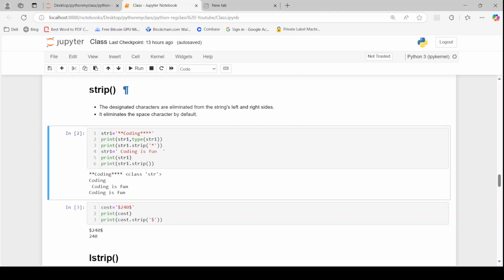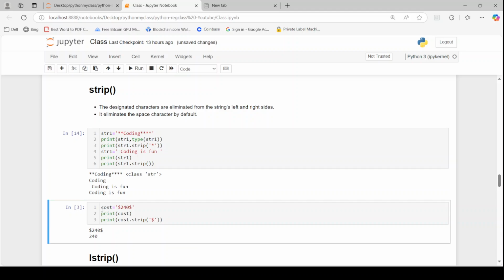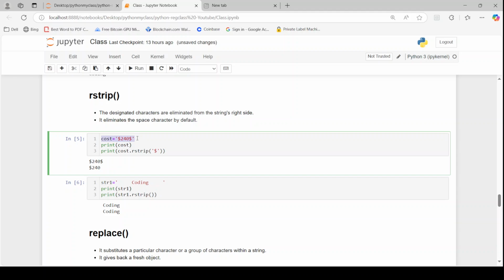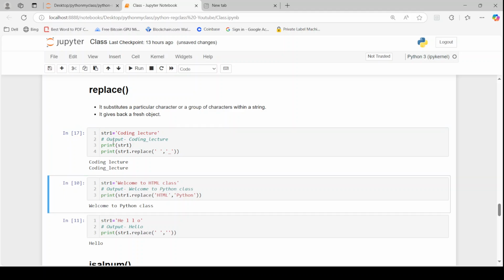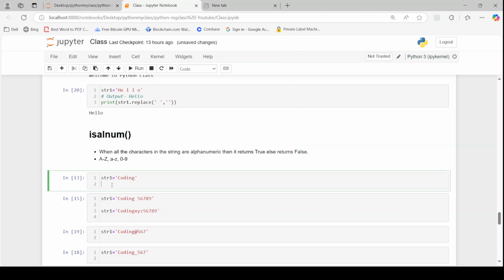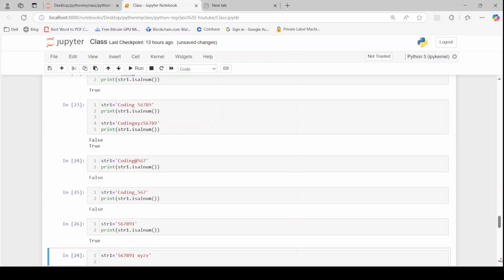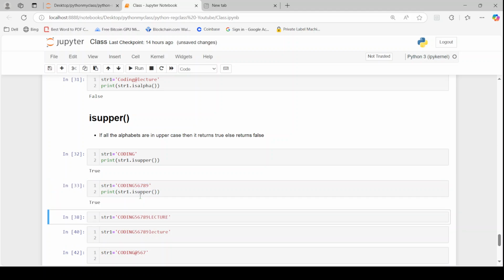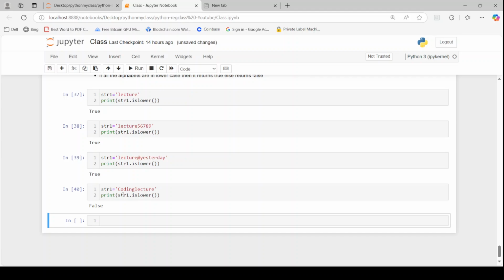Python Class 16: Mastering String Methods – strip, replace, isalnum, isalpha, and More with Examples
Welcome to Class 16 of the Python Series on the AnalyticNerd Channel! 🚀 In this session, we explore more essential string methods in Python, breaking down their usage and demonstrating practical examples to help you understand their functionality and applications.

✅ Key Takeaways:
🔹 strip(), lstrip(), rstrip() – Learn how to remove whitespace or specific characters from strings.
🔹 replace() – Master how to replace parts of a string with another substring or specific characters.
🔹 isalnum(), isalpha() – Understand how to check if strings are alphanumeric or alphabetic.
🔹 isupper(), islower() – Learn how to identify uppercase and lowercase strings.
🔹 Hands-On Examples – See these methods in action through detailed demonstrations.

🎓 Why Watch?
These string methods are essential for effective text processing and data manipulation in Python. Whether you're just getting started or sharpening your skills, this tutorial will help boost your proficiency in Python string manipulation.